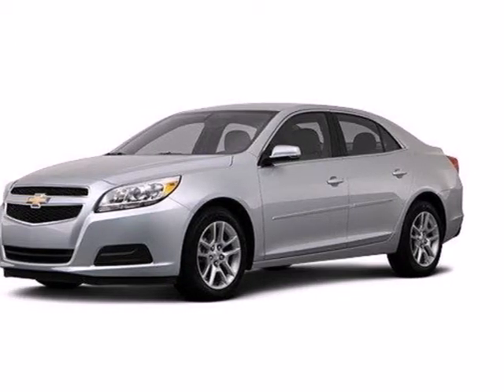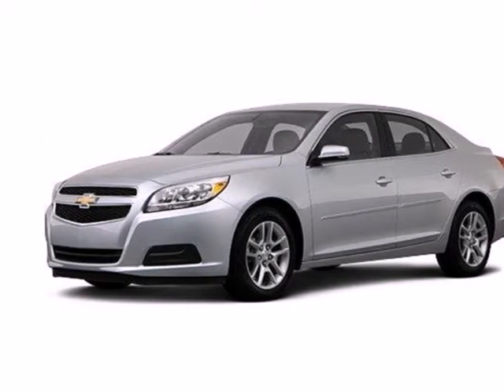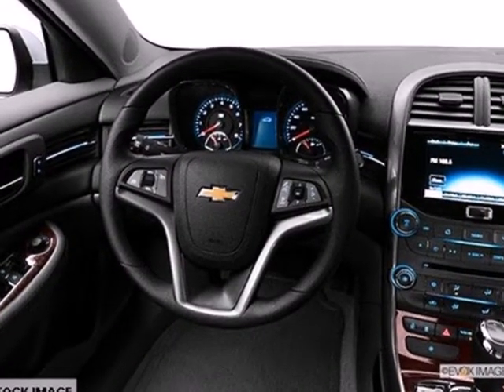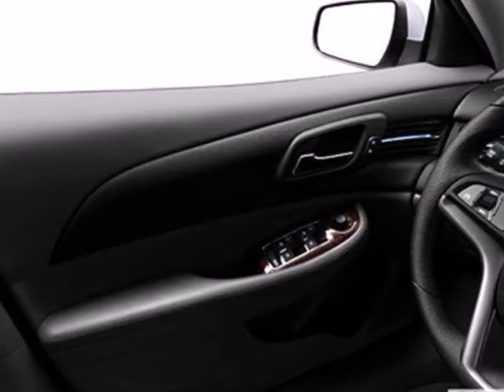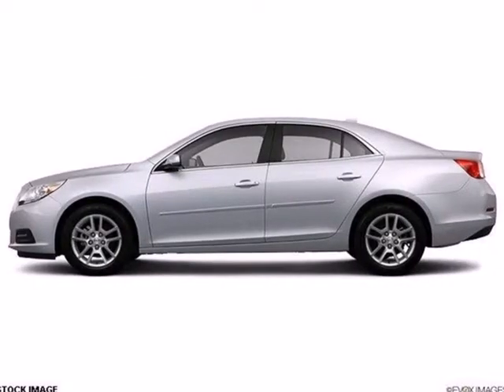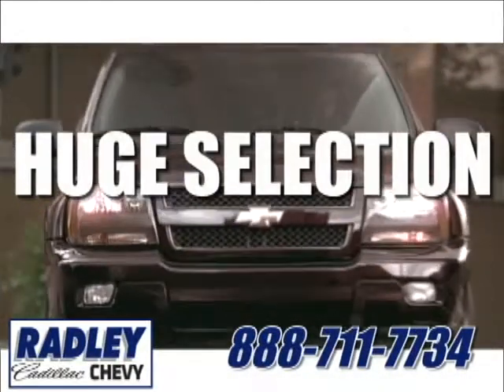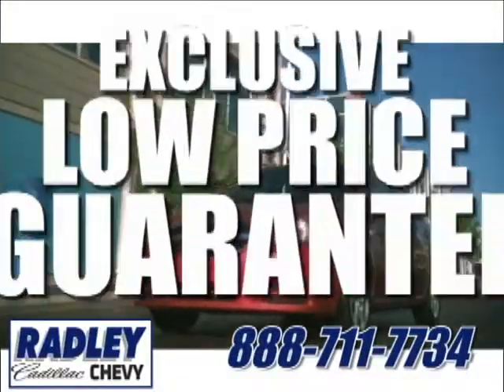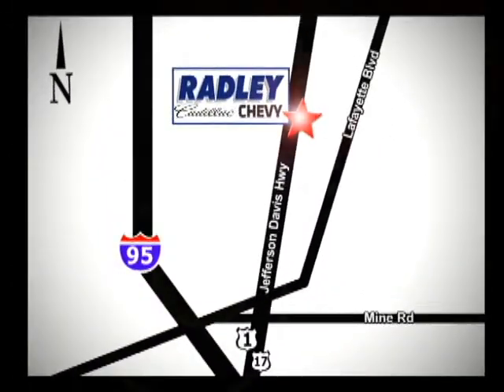2013 Chevrolet Malibu Fredericksburg VA Price Quote, VA C43270 - SOLD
Year: 2013
Make: Chevrolet
Model: Malibu
Trim: LT
Engine: I4 2.5L
Transmission: Automatic
Color: Silver Ice Metallic
Interior: Jet Black
Stock #: C43270

Address:
3670 Jefferson David Hwy